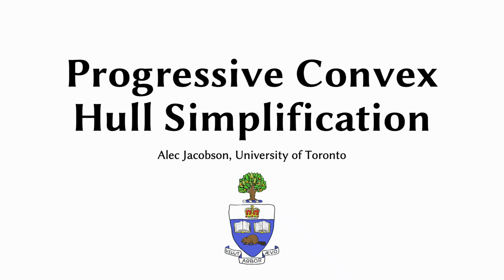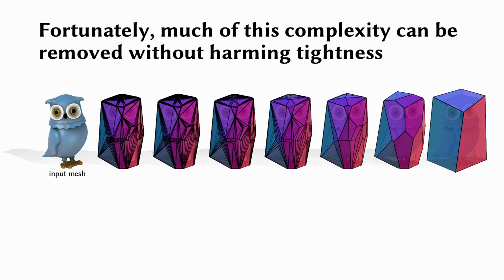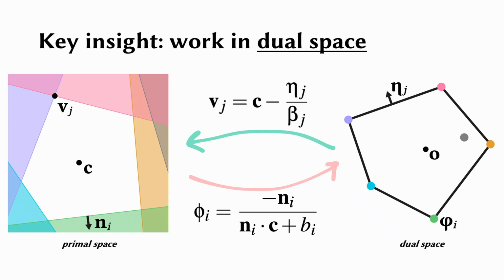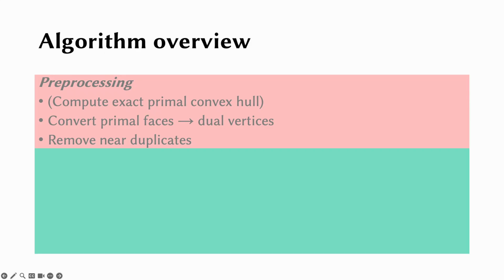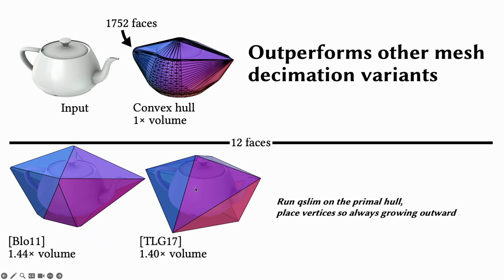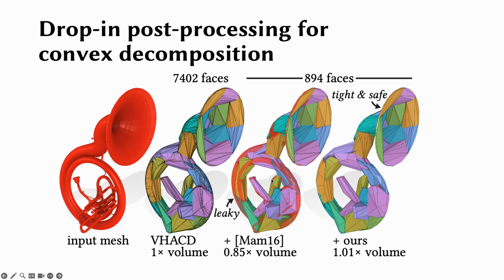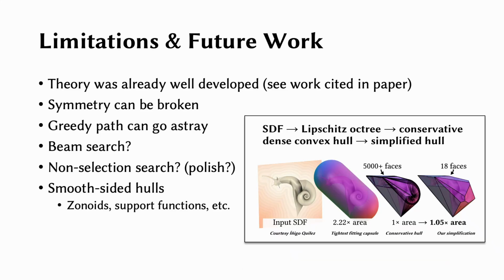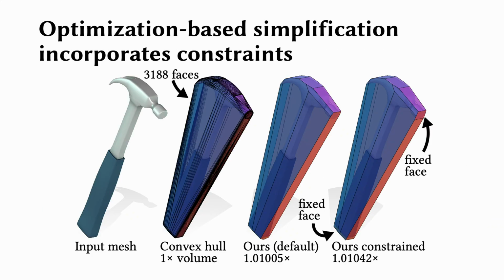Progressive Convex Hull Simplification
This is a recording from the Eurographics Symposium on Geometry Processing 2026 at the University of Bern, Switzerland.

Title: Progressive Convex Hull Simplification
Authors: A. Jacobson